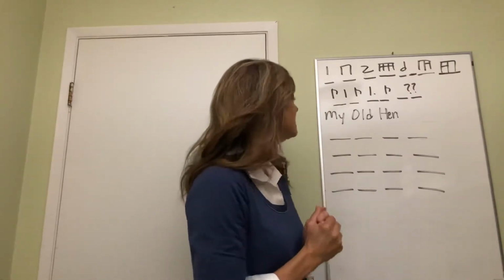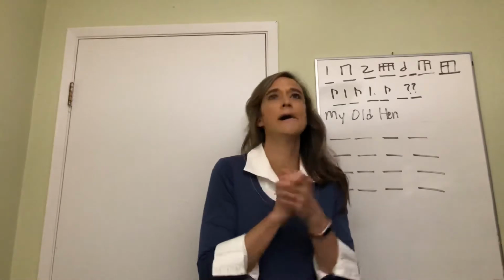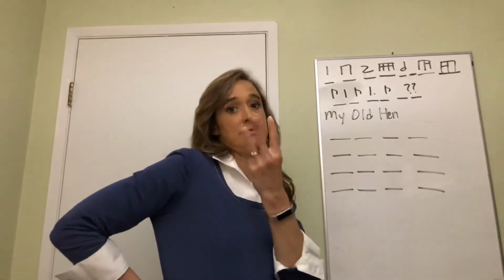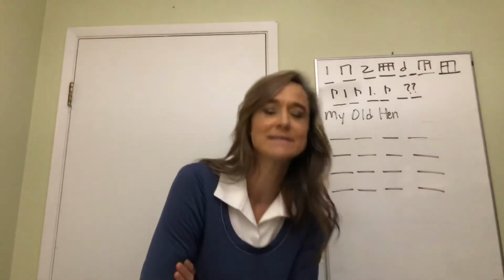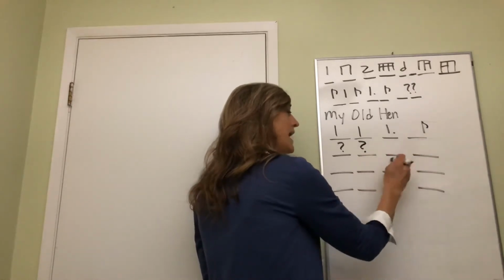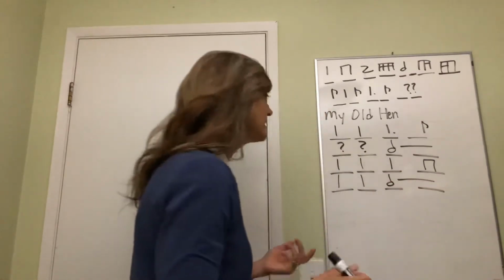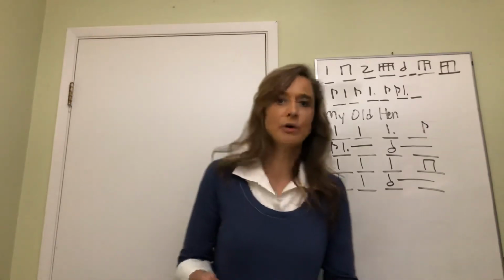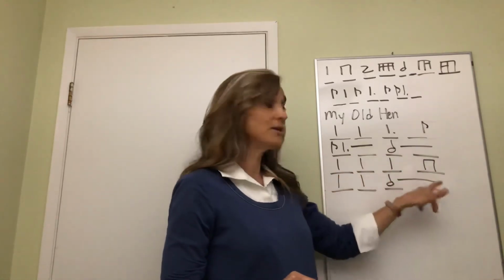4th grade rhythm practice week of May 4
New rhythm reveal!! 👏